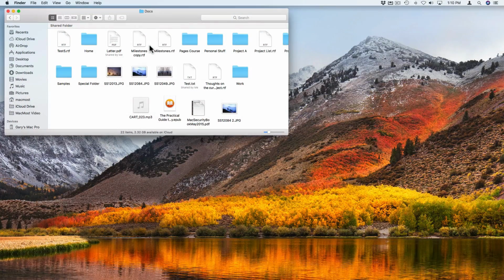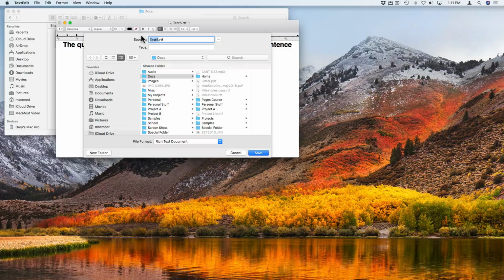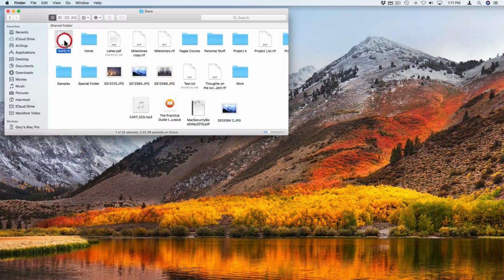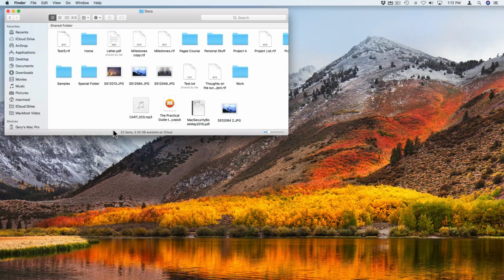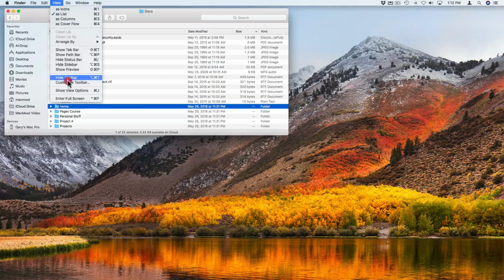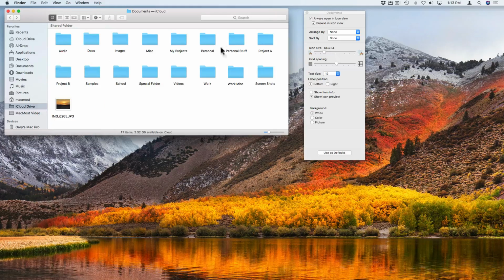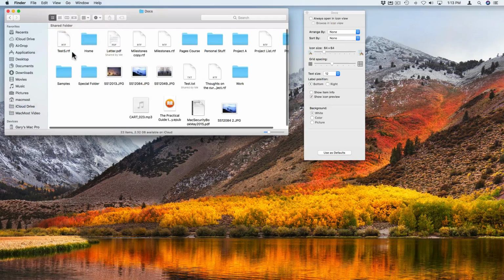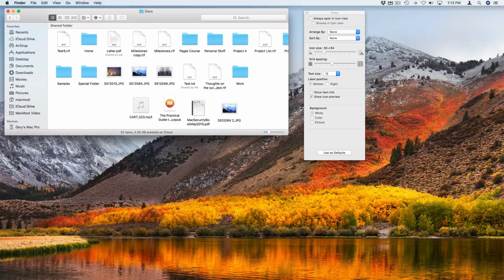101 Mac Tips Episode 6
MacMost host Gary Rosenzweig shows you 101 useful productivity tips for using your Mac. In this episode: Save As, Delete Immediately, Folder Sizes, Larger Icons, File Extensions. for daily video tutorials and sign up for the free weekly MacMost newsletter